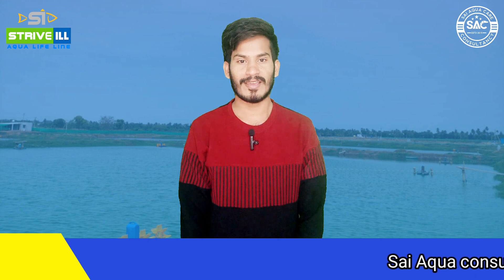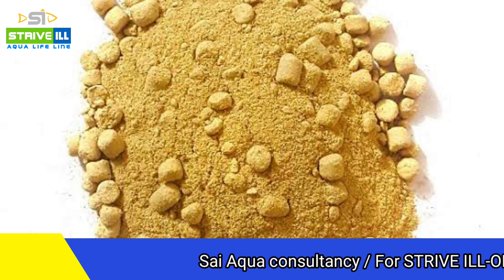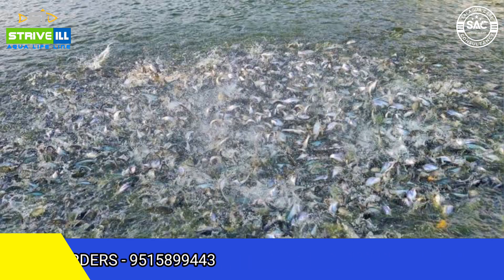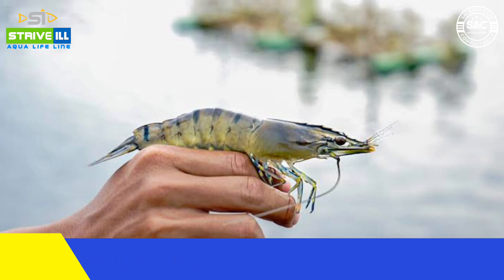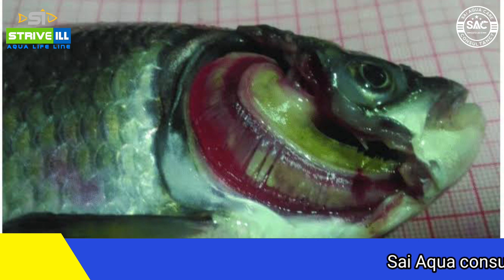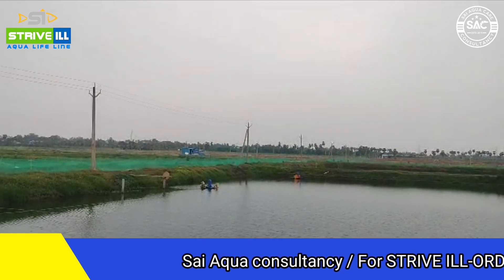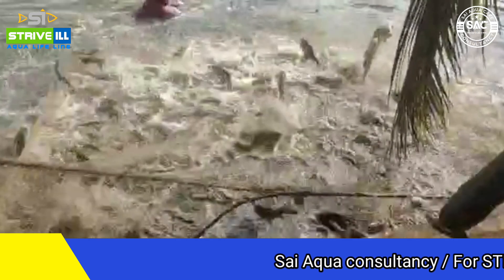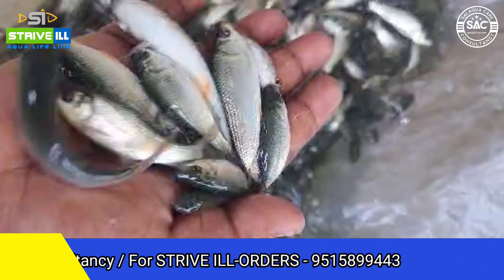Poly-culture Fish and shrimp farming||Disease management||Feeding management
poly culture shrimp and fish farming part 1 video